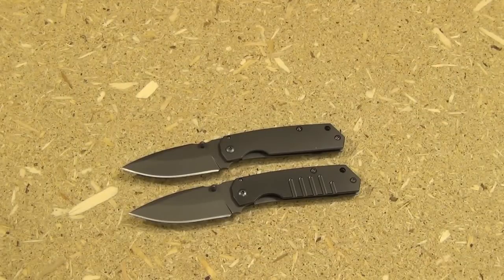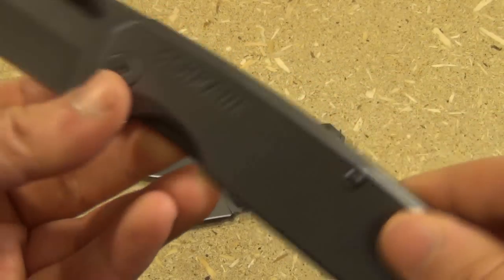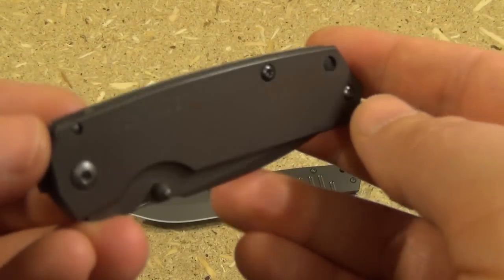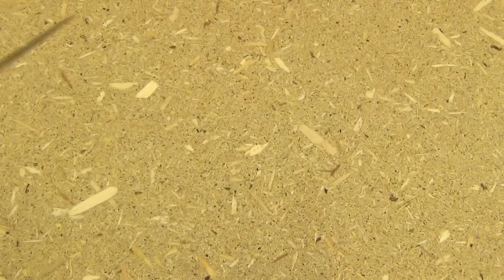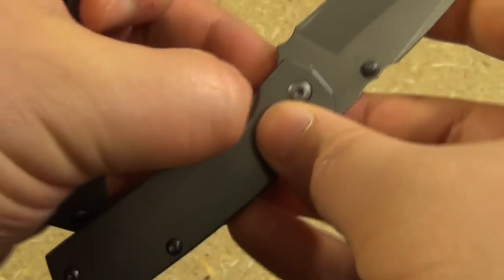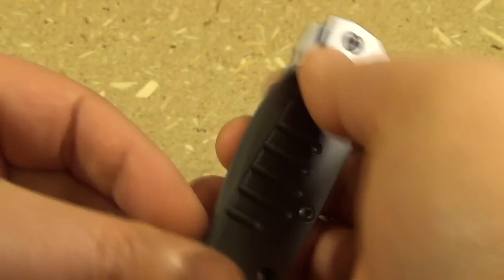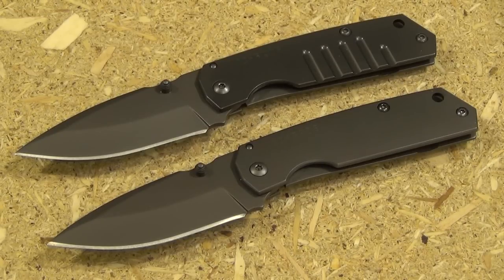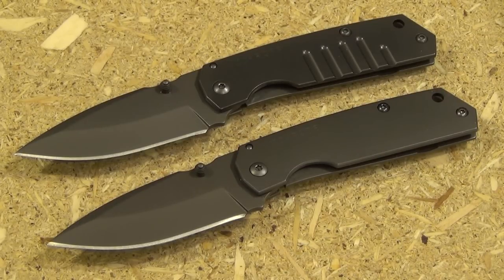Schrade SCH303M, SCH304M Ultra Light Folding Knives (Budget)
Blade Length: 2.6 inches
Steel: 9Cr18MoV
Locking Mechanism: Framelock
Handle Material: Stainless Steel
Weight: 2.3 ounces
Made In: China
Price: $11.50 (at BladeHQ)

These new folders from Schrade have the same blade shape as the larger 303, however they are scaled down to a convenient size and weight for use as an EDC pocket knife.